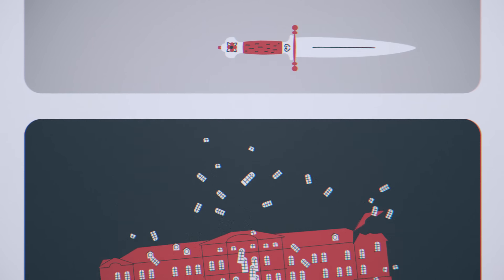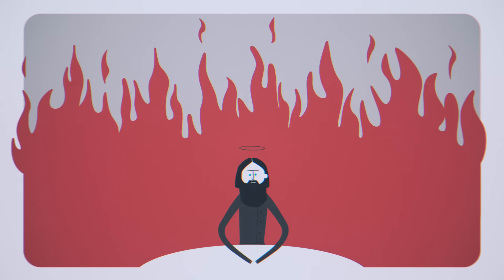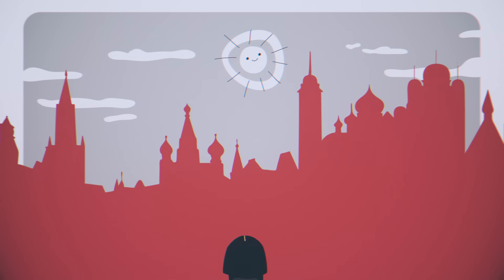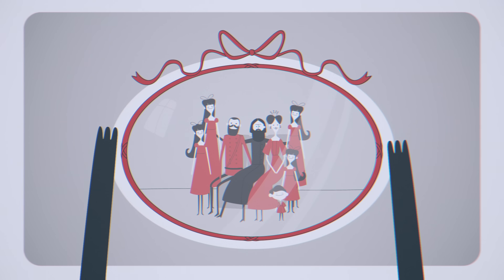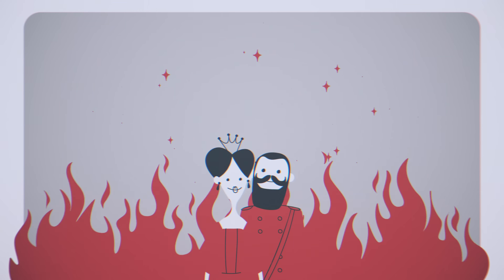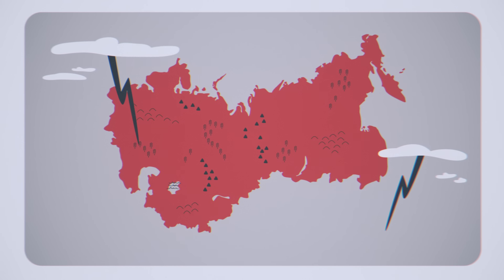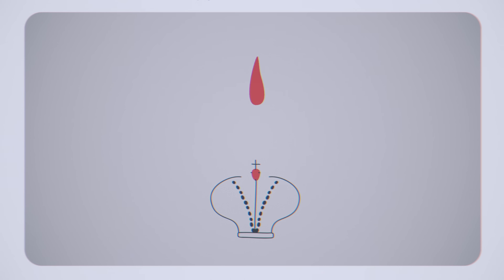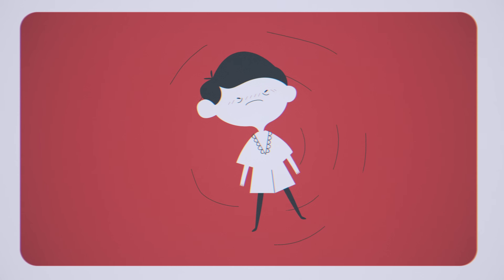The mysterious life and death of Rasputin - Eden Girma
Get to know the story of Rasputin, known as the “Mad Monk,” who was assassinated for his involvement with the Russian monarchy.

On a night in 1916, Russian aristocrats set a plot of assassination into motion. If all went as planned, a man would be dead by morning, though others had already tried and failed. The monarchy was on the brink of collapse, and they believed this man was the single cause of it all. Who was he, and why was he to blame for the fate of an empire? Eden Girma explores the life of the notorious Rasputin.

Lesson by Eden Girma, directed by Hype Studio.

Thank you so much to our patrons for your support! Without you this video would not be possible!